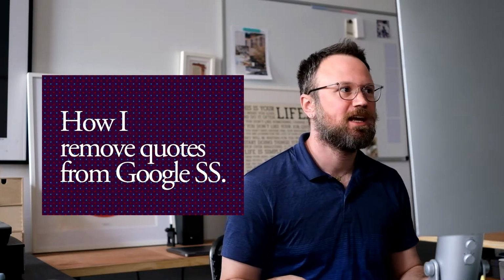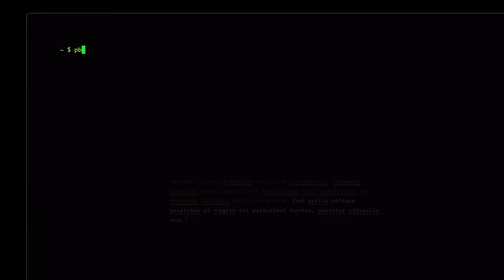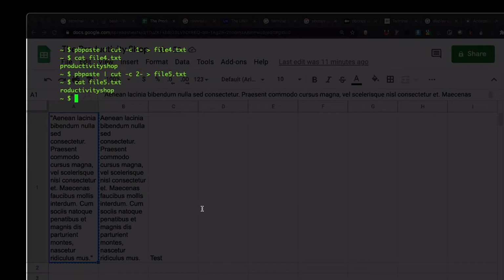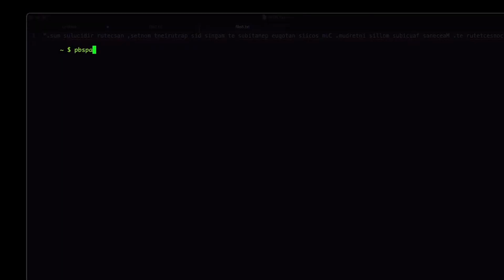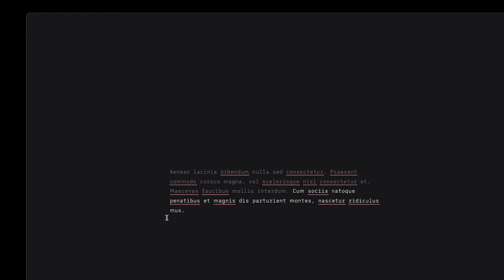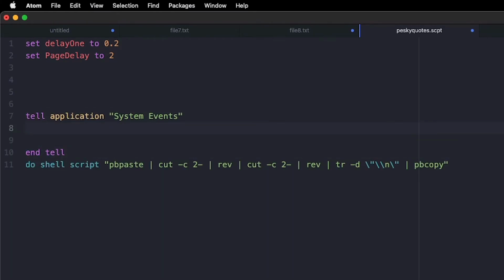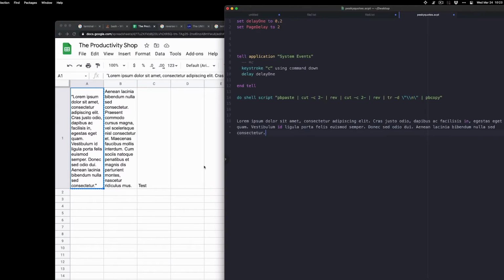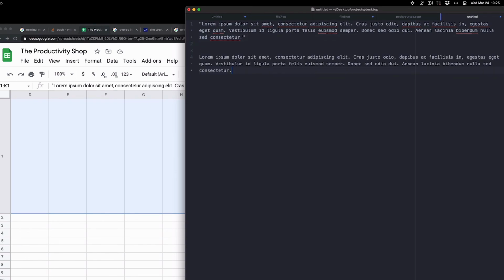Scripting Challenge: How I Remove Pesky Quotes from Google Sheets (Better Edit)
Here is another Scripting Challenge Response!

Sometimes whenever you copy and paste something from Google Sheets, quotes will show up at the beginning and end. Here is a way to create a custom keyboard shortcut that will automatically copy the cell, and remove those pesky quotes!!!